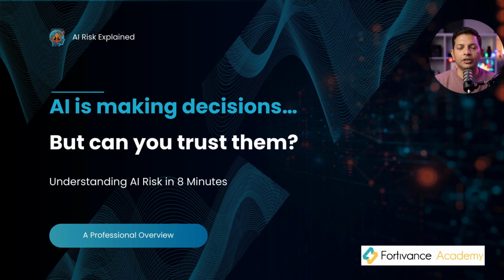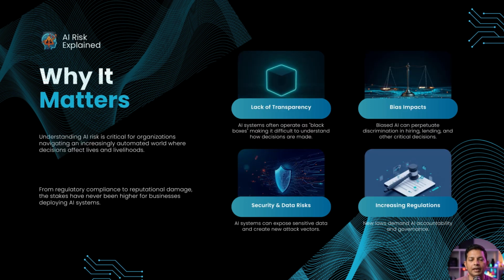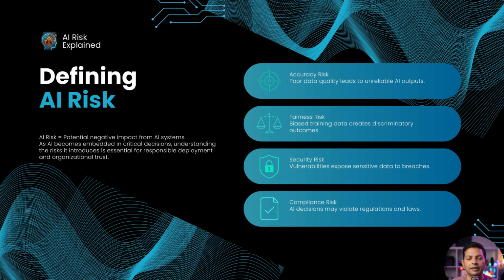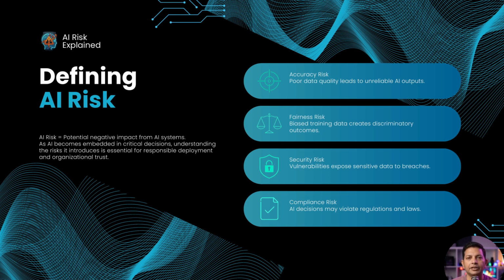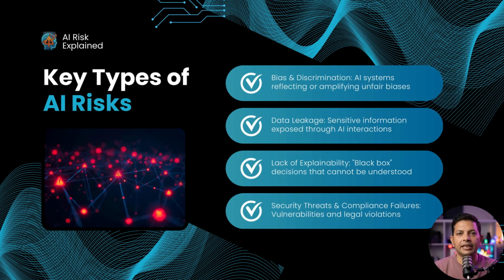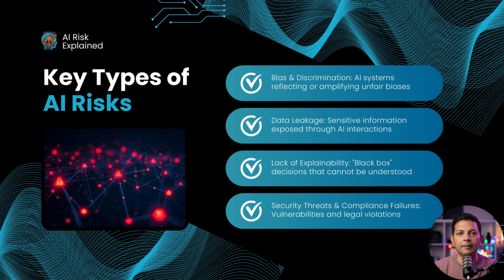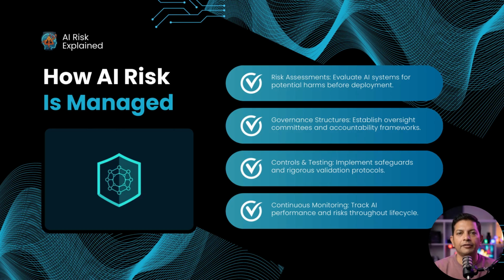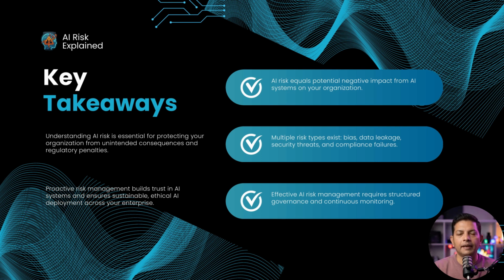AI Risk Explained 8 Minute Guide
AI is making decisions that impact hiring, loans, healthcare, and more—but can you really trust it?

In this video, I break down AI Risk in the simplest way possible. Whether you're a beginner or a professional, you’ll understand what AI risk is, the different types of risks, real-world examples, and how organizations manage them.

🎯 What you’ll learn:
- What is AI Risk (simple explanation)
- Key types of AI risks (bias, data leakage, security, compliance)
- Real-world examples of AI failures
- How organizations manage AI risk using structured approaches

This video is perfect for:
✔️ Risk professionals
✔️ Cybersecurity & privacy professionals
✔️ AI & data professionals
✔️ Non-technical leaders trying to understand AI risks

💡 Why AI Risk matters:
AI systems are powerful—but without proper risk management, they can lead to biased decisions, data leaks, and regulatory issues. Understanding AI risk is becoming a must-have skill in today’s AI-driven world.